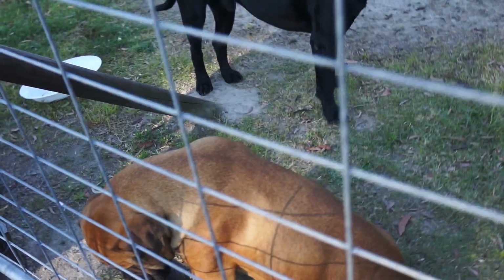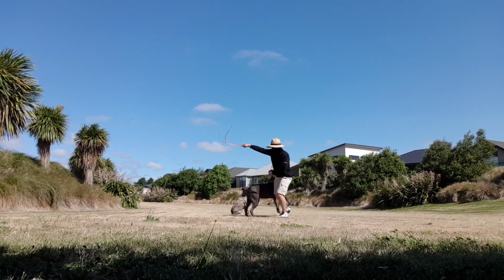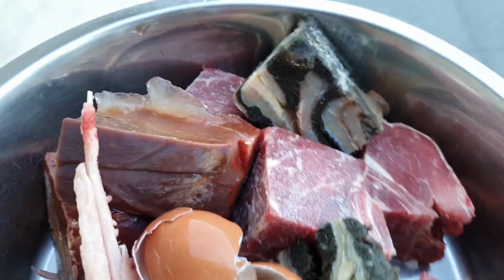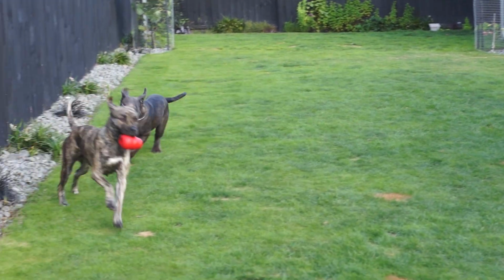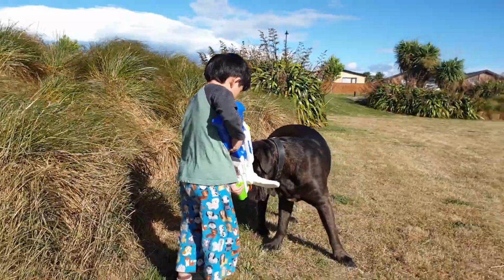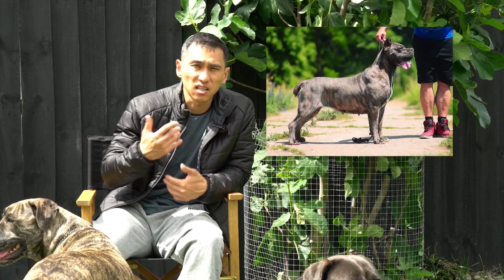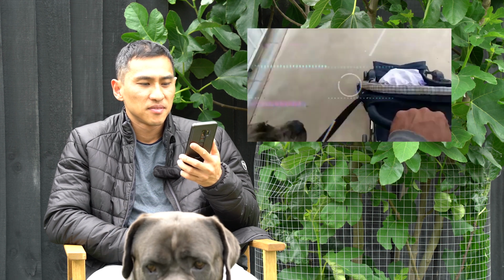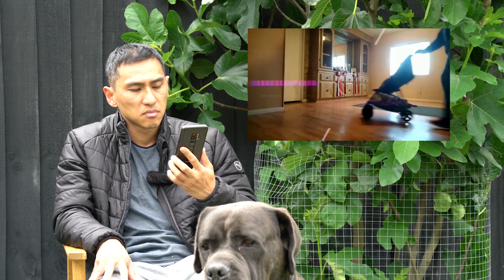Training Cane Corso with family and Children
CANE CORSO a good family dog for children, it is big, it is powerful, it is an excellent protector for your family including your children. Like any breed, the owner is responsible to raise the dog correctly around children.

This video is a continuation of last week's video on CANE CORSO protecting babies and children. Most of the photo and video images on this video are still mostly Cane Corso except the story about Ember. However, the methods on picking a puppy and training dogs for baby and children is not limited to a specific breed. it is universal.
Link to find your dog supply

If you purchase 'any' item on Amazon by clicking on this link, Amazon will send me a thank you gift card (not money, an Amazon gift card). I will use the gift card to purchase dog items to make more dog product reviews on this channel.

If you like to watch the last video
"CANE CORSO BABYSITTING CHILDREN | Italian Mastiff Family Protector"

This video explains how to pick a puppy that is good for baby and children as well as showing some examples of puppy imprinting, socialization and training for children or baby.

With help from 5 Star Dog Academy, we also get to hear how a professional dog trainer helps older dogs understand about a new baby or if someone decide to have an adult dog in the house with the baby.

Special thanks to the following cane Corso owners/breeders and trainer provide a photo and video images to this video: ( Listed according to timeline sequence of the video)

* Vladimir Nikolic of Sofia, Bulgaria
EN UNA PALABRA - CANE CORSO KENNEL FCI 5551
(Photographs of Cane Corso on timeline 0.01 to 1.08 and 12.46 to 13.12 )

* Guardacor Cane Corso of New Castel, Australia
(video timeline: 1.08 to 01.37 and 2.50 to 3.40 )

* T&G Cane Corso of Ohio U.S.A
(video time line: 10.44 to 11.04 )

* Alex Chavarin of California U.S.A
5 Star Dog Academy
(video, photographs and voice instructions on timeline 15.46 to 19.25 on training adult dogs)

Please SHARE your thoughts and COMMENTS.

(Essential Shirts, Hoodies, Mug, Drink Bottle, Bags)